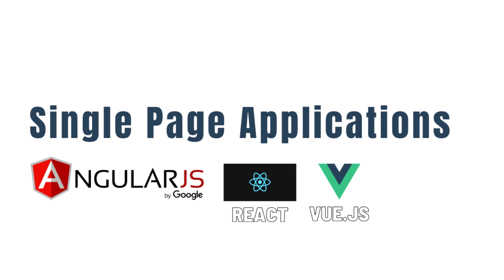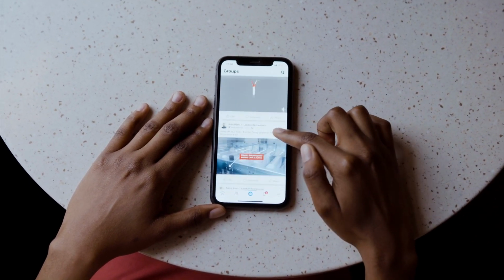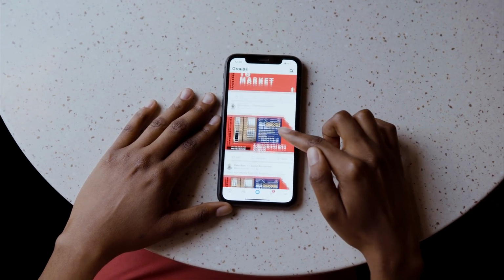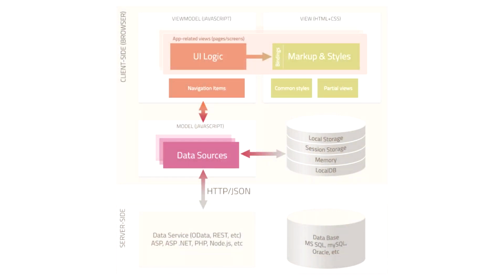Rest API Laravel Sanctum & Single Page Applications part1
This is part1 of our Laravel API Tutorial series - Rest API Laravel Sanctum & Single Page Applications series. The video is only a brief introduction for this series where we create our backend Rest API with Laravel Sanctum.  You can easily implement token based user authentication using Laravel Sanctum. You can follow this Laravel API Tutorial video as a starting project for your Rest API projects. This Laravel API Tutorial video will assist you in making your first Rest API.